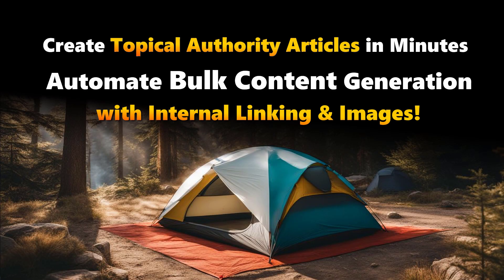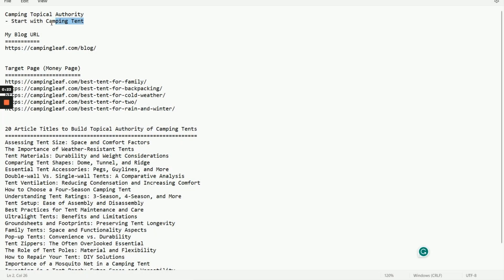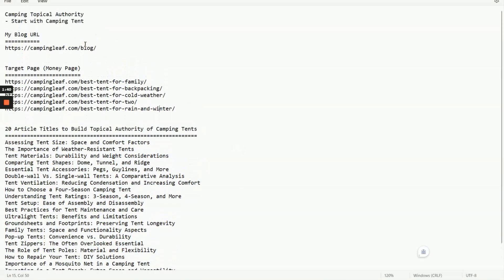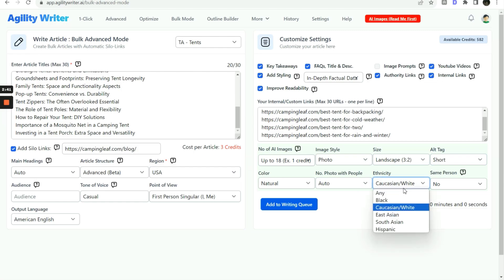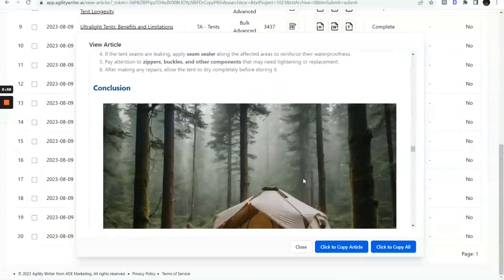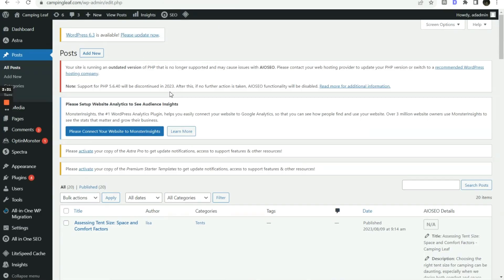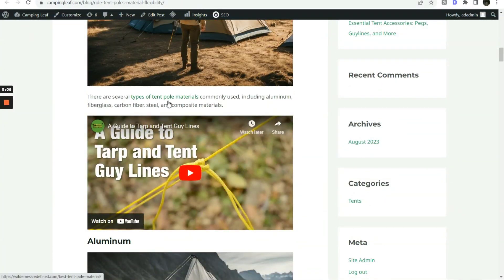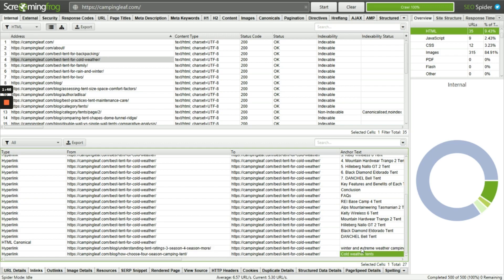Create Topical Authority Articles in Minutes: Automate Bulk Content Generation with Internal Linking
Looking to build topical authority for your website but are overwhelmed by the manual work involved? Dive into this step-by-step guide as we explore the bulk article writing process with auto-generated internal links.

We’ll be focusing on the Camping niche, specifically around camping tents, and I’ll walk you through how to improve the topical authority of your website in a few simple clicks.

You'll discover:

➡️ How to generate high-quality articles optimized with AI images, YouTube videos, and authority links.

➡️ The power of silo structure and how to create internal links automatically.

➡️ A live demo showing how to create 20 topical authority articles about camping tents.

➡️ Tips to save hours on internal linking and image selection.

Say goodbye to manual work and multiple tools! Join me in this video and learn how to streamline your content creation like never before.

(0 edit)

Try Agility Writer today and start producing top-notch content in minutes, not hours.

🔥🔥What can Agility Writer do for you?🔥🔥

☑️ Create SEO-Optimized Articles Fast- No SEO Tools Needed

☑️ You can generate up to 7,000-word articles filled with current and accurate factual data

☑️ Create up to 3,000-word articles optimized for search engines with just one click.

☑️ Write a 5000 words Compelling Product Roundup Review with a few clicks.

☑️ You can generate high-score SEO-optimized articles (80 in SurferSEO) with just a few clicks, all within 7 minutes.

☑️ You can generate up to 50 articles in just 15 minutes, saving you time and energy.

☑️ You can create a superset of the outline from your competitors' articles and match the search intent, allowing you to write an entire article in just a few minutes

🔥🔥Let Agility Writer do the heavy lifting for you!🔥🔥